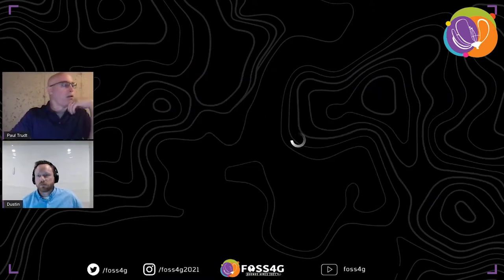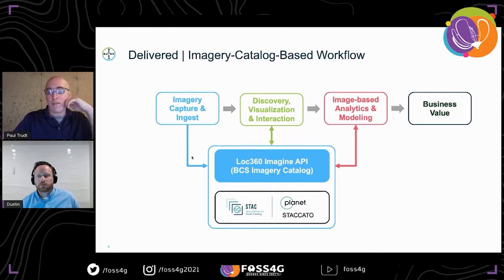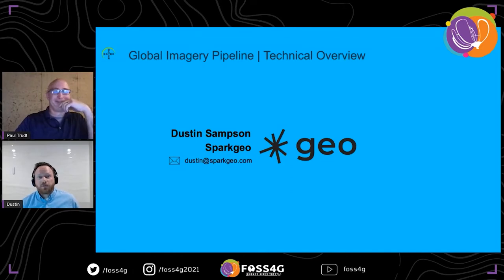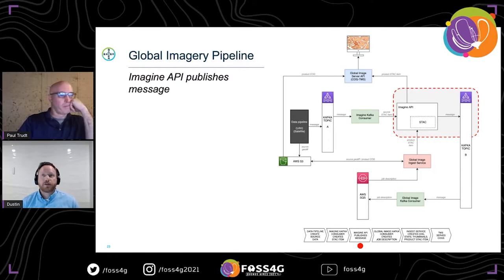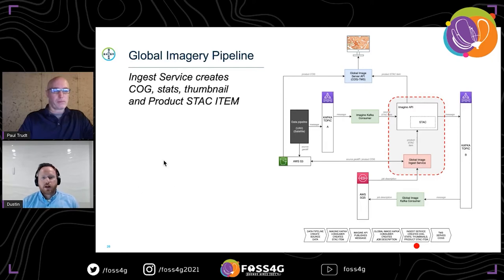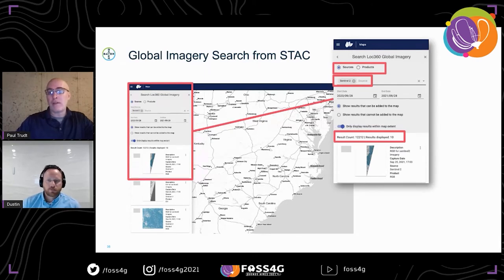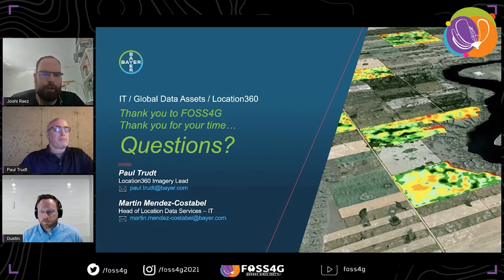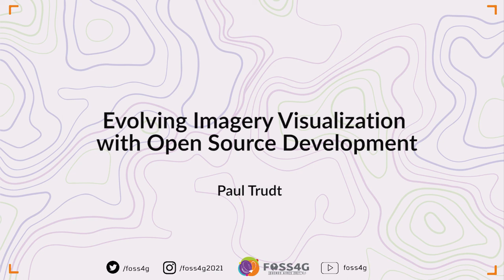FOSS4G 2021- Evolving Imagery Visualization with Open Source Development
Bayer Crop Science has engaged in a multi-year collaboration with Sparkgeo Consulting to deliver an evolving set of spatial imagery search, discovery, and visualization capabilities built on top of open source geospatial software. Initial solutions integrated CKAN, Geoserver, and Geotrellis to pre-render custom tilesets for derived analytic outputs. This process proved difficult to scale with increasing ingest rates and led to standardizing imagery pipeline outputs on Cloud Optimized GeoTIFFs(COGs) with rio-tiler, pyproj, GDAL , Shapely, and Rasterio for processing to define dynamic rendering visualization products in a newly developed STAC-compliant catalog. The Sparkgeo team has written a custom Global Imagery Search tool for our corporate OpenLayers-enabled application framework which combines event-based per-scene visualization processing with STAC search results and TMS-to-COG range/column searches. The Global Imagery Search tool also allows client/application side dynamic color map rendering. This presentation will describe the evolution from tilesets to dynamic rendered tiles and the customizations within STAC-collections needed to achieve this.

This presentation will describe the implementation challenges of scaling inputs and processing pre-rendered tilesets for application visualization and how the decision to re-direct to a COGs + STAC cloud implementation has met our scaling objectives.

Topic –
Business powered by FOSS4G

Level –
1 - Principiants. No required specific knowledge is needed.

English